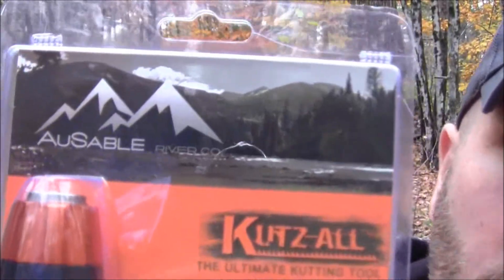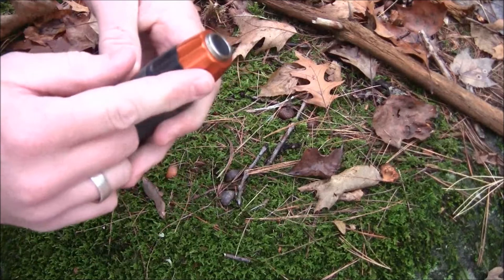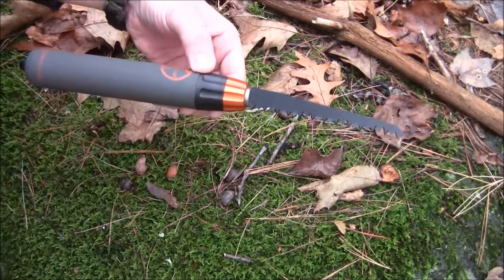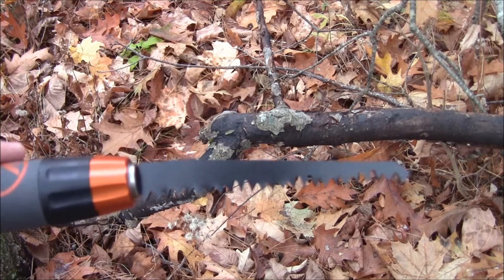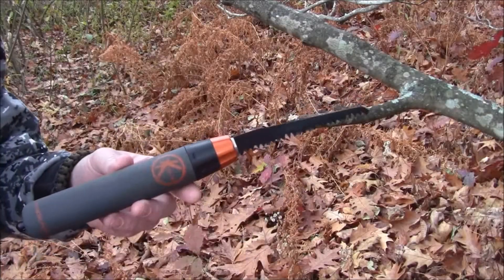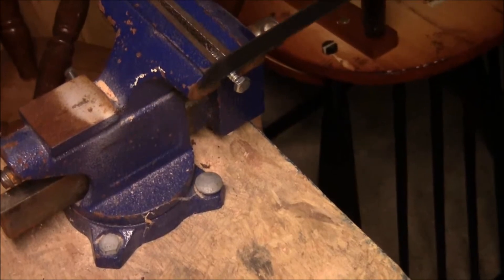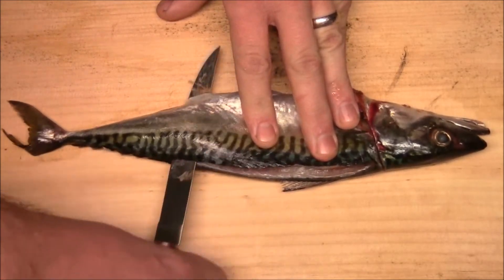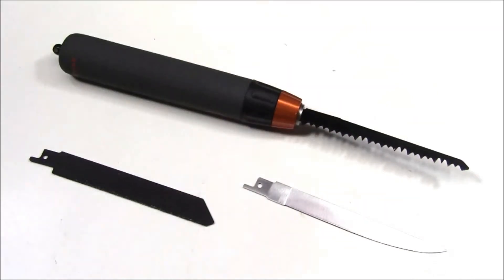Kutz-All: Camping Saw, Filet Knife, and Carbide Blade - by Arc Outdoor Gear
The Kutz-All is a 3-in-1 camping saw, filet knife, and carbine blade.  This compact and light-weight blade product gives you a diversity of cutting options.  It's very usable for camping, backpacking, fishing, wilderness survival, and other applications.  Check out the link for more information.

BUDGET-FRIENDLY ITEMS I RECOMMEND:
1. The Mora Craftline Basic 5 11
2. Mylar Blankets
3. UCO Stormproof Matches
4. Light My Fire Fire Steel 2.0
5. Stanley Stainless Steel Cook Set

SOLID SURVIVAL KNIVES:
1. ESEE 6
2. Ontario Knife Company Rat 7
3. Benchmade Bushcrafter
4. TOPS Kukri
5. Mora Garberg

1.CRKT Squid
2. Benchmade Griptilian
3. Spyderco Tenacious
4. Ontario Knife Company Rat 2
5. CRKT Fossil

1. Streamlight Microstream
2. Olight S1R Baton 2
3. Thrunite T1
4. Thrunite TC15
5. Fenix PD35 TAC

1. Bahco Laplander Saw
2. Corona Folding Saw
3. Mechanix Gloves
4. Large Firesteel
5. Pocket Bellows

SOLID BAGS
1. Vertx EDC Commuter Sling Bag
2. Maxpedition Valence Tech Sling
3. Vanquest Mobius
4. Vanquest Envoy 13 Bag
5. Helikon-Tex Bail Out Bag

2. 10 Lies About Survival